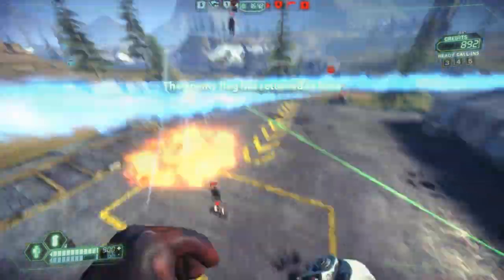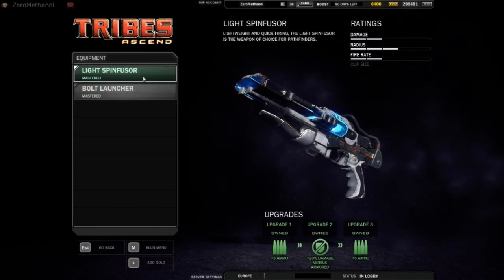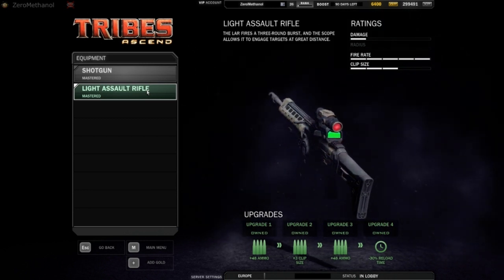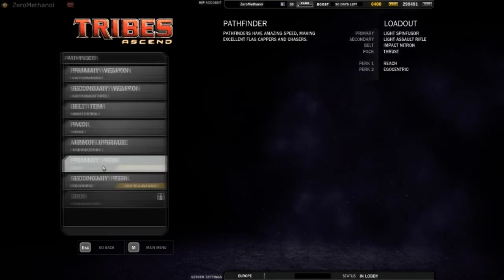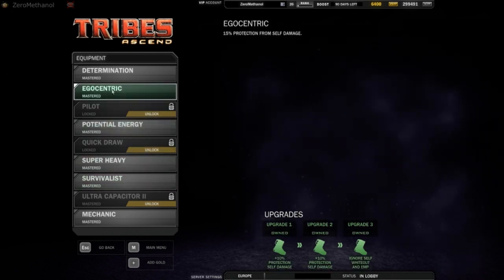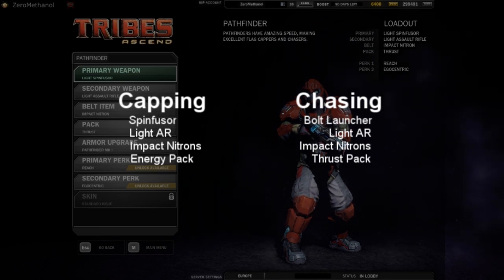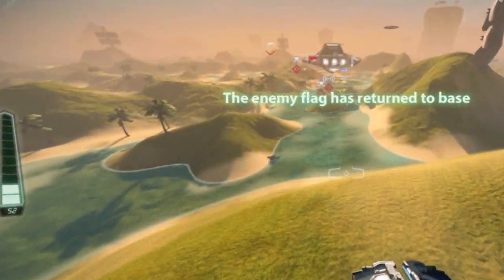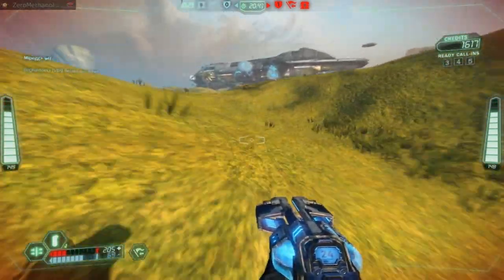Tribes: Ascend - Beginner Pathfinder Guide (Updated)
ZeroMethanol brings you an updated guide to the premier Capping class in Tribes ascend.

I hope this helps newer players understand the class' role a bit better :) - ZeroM